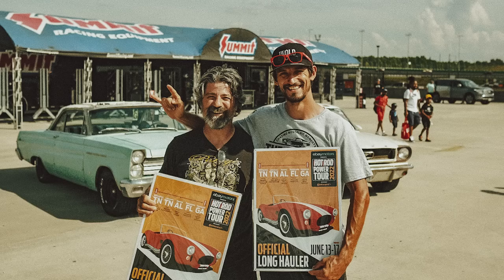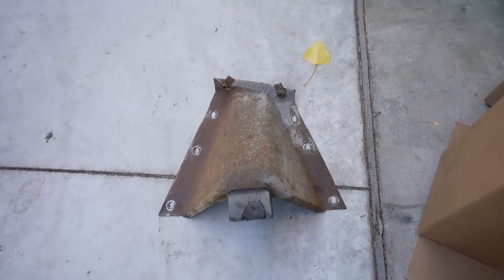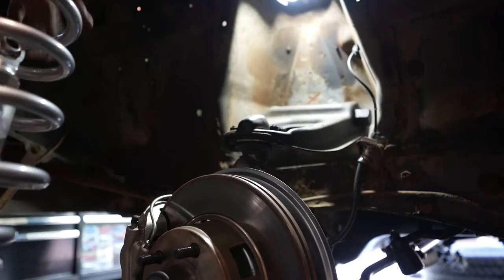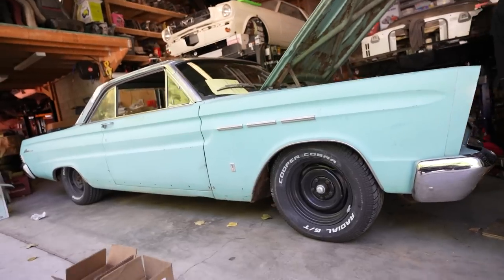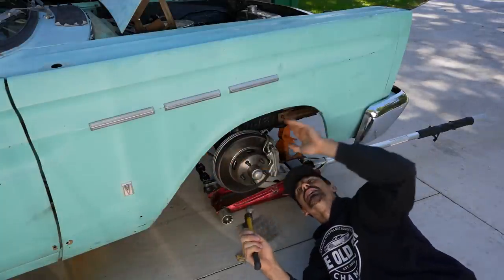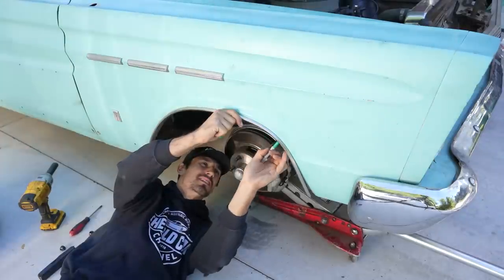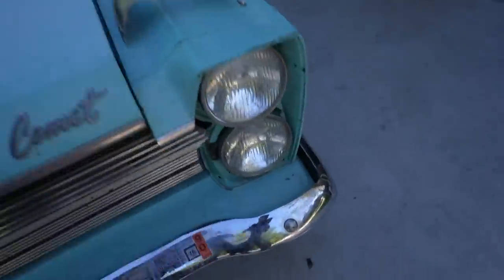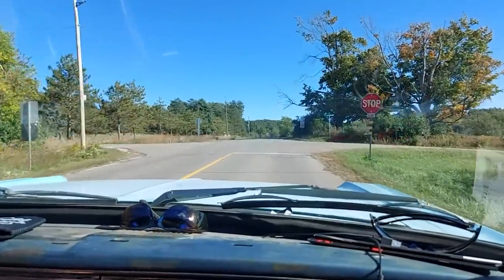1965 Comet LOWERED with QA1 350lbs Springs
After installing the QA1 coil overs with 350 weight springs on the 1965 Fastback while on Hot Rod Power Tour, we realized the same needed to be done for the 65 Comet. The Comet already had QA1 Coil overs, however... it had 450 lbs. springs, which didn't allow us to have any adjustability to lower the car (was at its lowest possible setting but still to high... basically too stiff of a spring for what we want to do with the car). So our goo friends over at QA1 sent us some 350 lbs springs... AND MAN OH MAN! WHAT A DIFFERENCE! Talk about an attitude change! We were able to achieve the stance we've been wanting (with some hammering and cutting) and couldn't be more happy! Thank you @QA1TECH for sponsoring and constantly supporting the channel with your killer products!